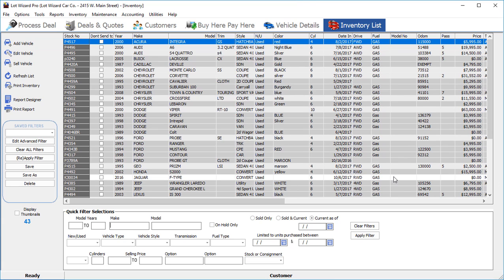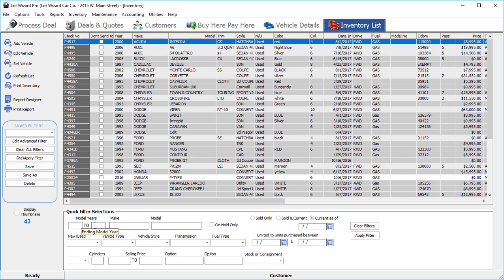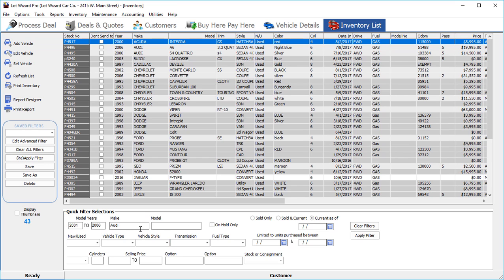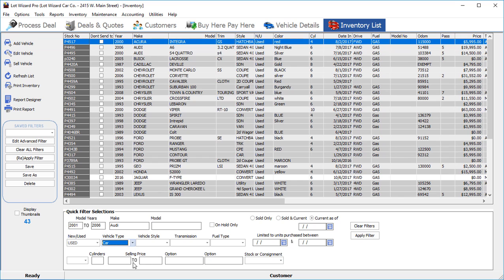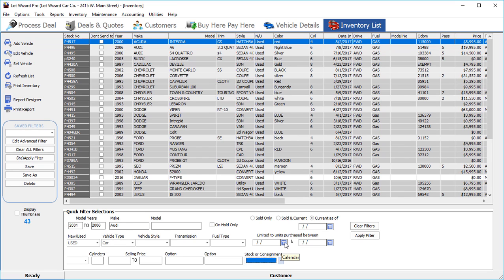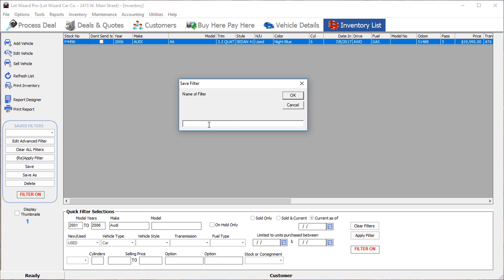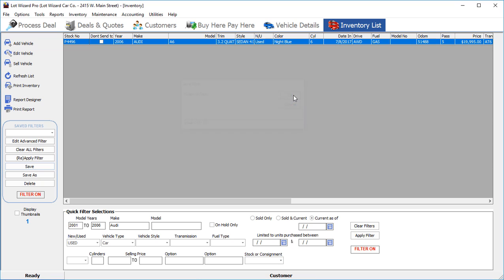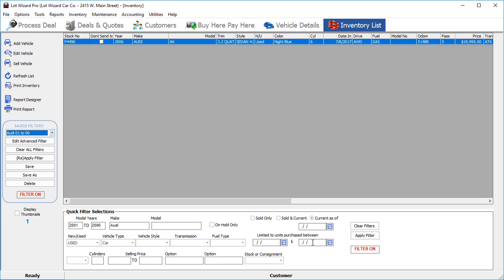Custom Inventory Filters In Lot Wizard Pro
How to create and use inventory filters